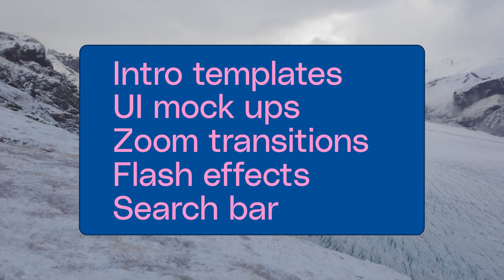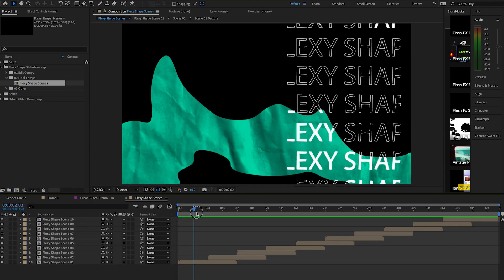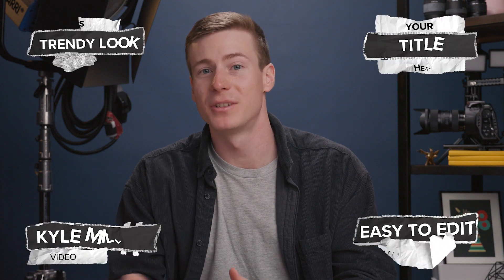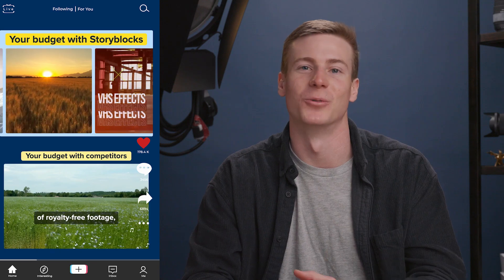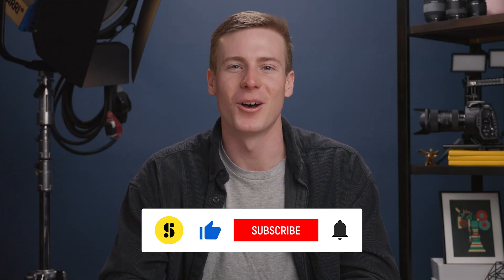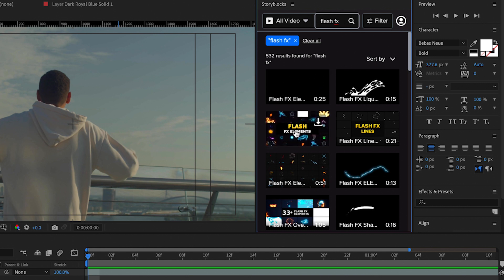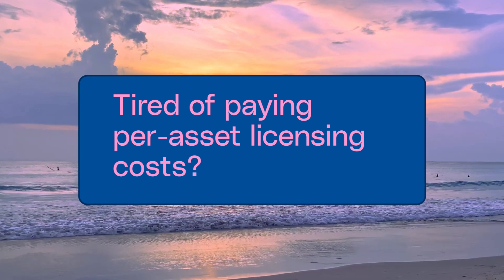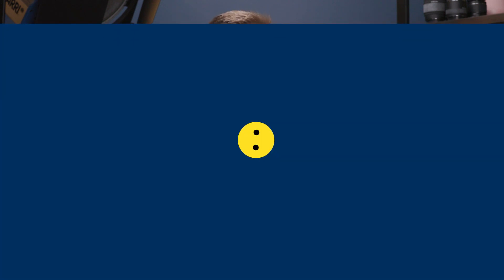5 simple After Effects templates - Storyblocks tutorial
Looking for simple, seamless, and high-quality After Effects templates? Check out this tutorial where we showcase 5 of our favorite After Effects transition templates from the Storyblocks library and how you can easily customize and add them to your next video!

00:00 Storyblocks Plugin for Adobe Creative Cloud
00:40 Intro Template
01:25 UI Template
02:00 Zoom Transitions
02:40 Flash Effects
03:18 Search Bar Template
03:54 Recap